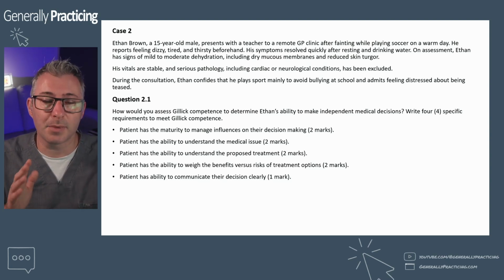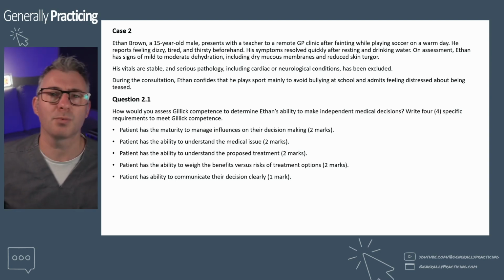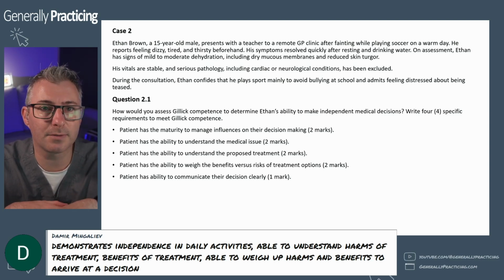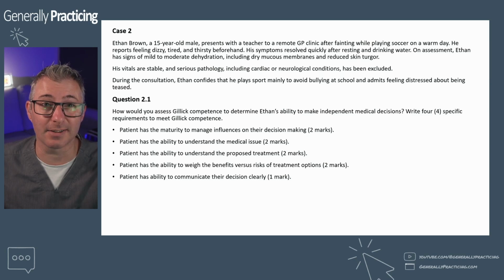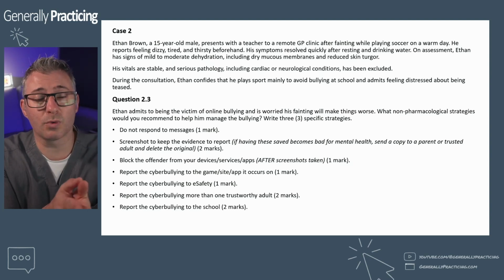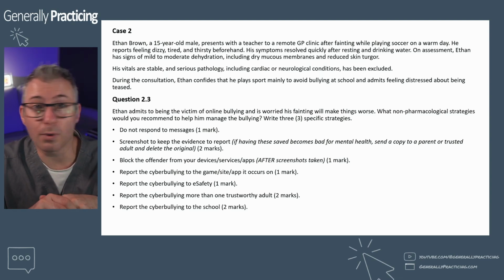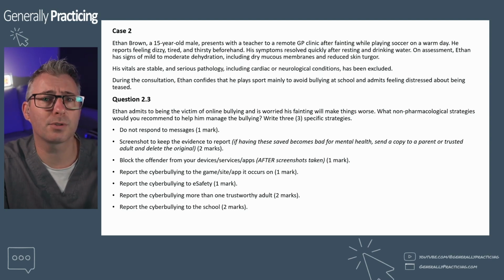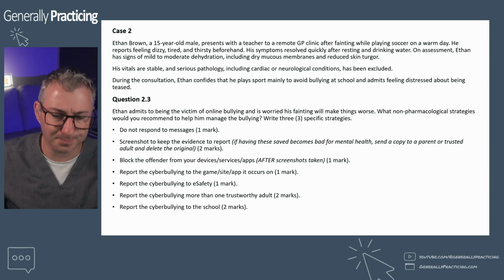FREE RACGP KFP Exam Practice Question - 2025.1 KFP LS2Q2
Welcome to our RACGP KFP Exam Practice Question series! In this podcast, we present a practice question taken directly from our engaging livestream study group session. Join us as we dissect this thought-provoking scenario and test your clinical knowledge and reasoning skills.
🔗 Livestreams: Wednesday at 8:30pm AEST for 12 weeks before exams
00:00 - Question 1
02:08 - Answer 1
04:44 - Question 2
06:51 - Answer 2
08:41 - Question 3
10:47 - Answer 3